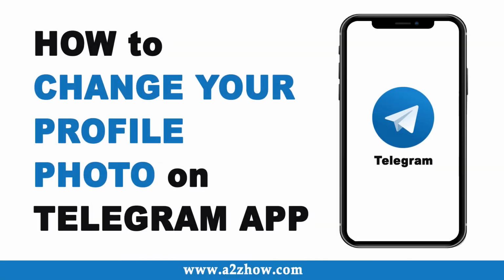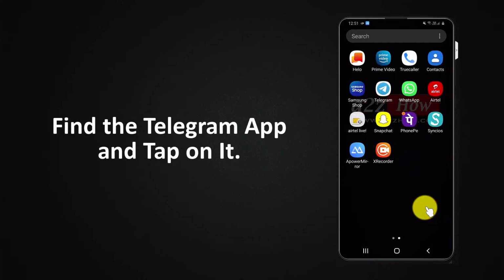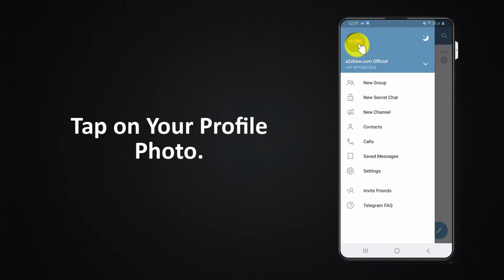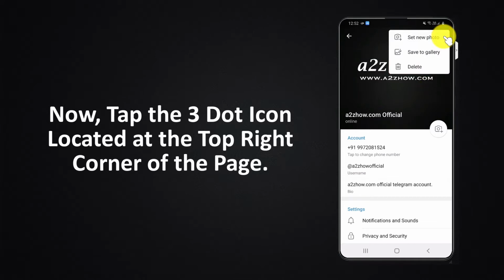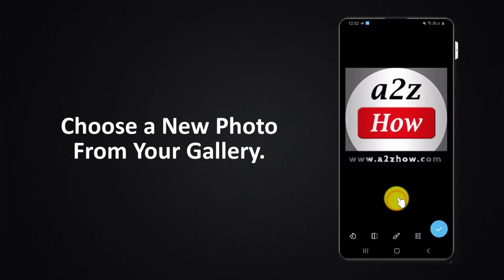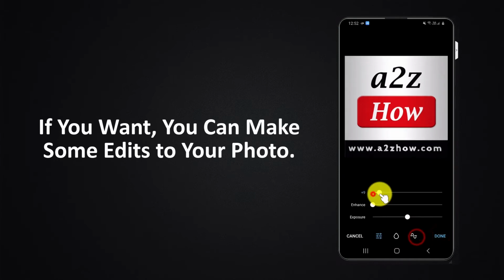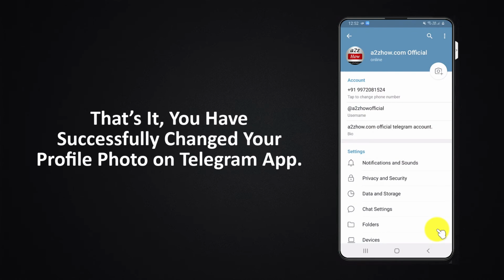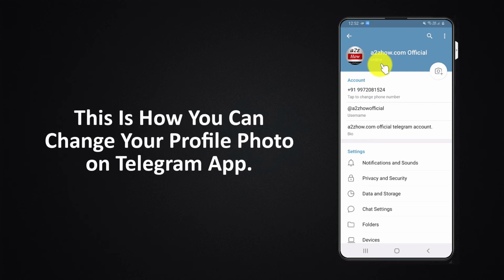How to Change Your Profile Photo on Telegram App (Android)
0:00 Subscribe to Our Youtube Channel and Press the Bell Icon for Latest Updates
0:05 How to Change Your Profile Photo on Telegram App (Android).
0:09 Go to Your Phone Menu.
0:11 Find the Telegram App and Tap on it.
0:17 Click on the Left Menu.
0:19 Tap on Your Profile Photo.
0:24 Now, Tap the 3 Dot Icon Located at the Top Right Corner of the Page.
0:30 Tap on “Set New Photo”.
0:34 Choose a New Photo from Your Gallery.
0:39 If You Want, You can Make Some Edits to Your Photo.
0:45 If you are Happy with the Changes, Tap the “Right” Icon to Save the Changes.
0:52 That’s it, You Have Successfully Changed Your Profile Photo on Telegram App.
0:58 This is How You Can Change Your Profile Photo on Telegram App.
1:05 Thank You for Watching.